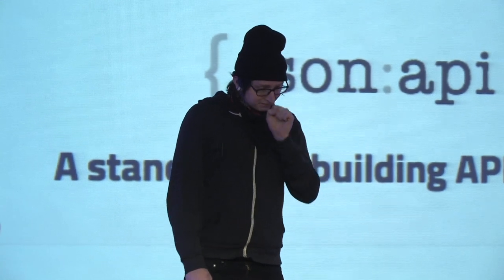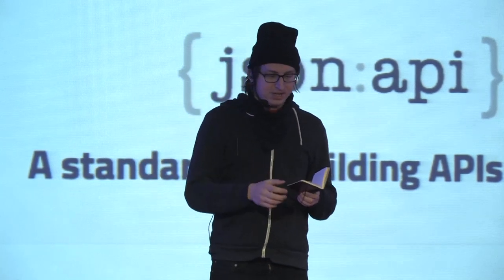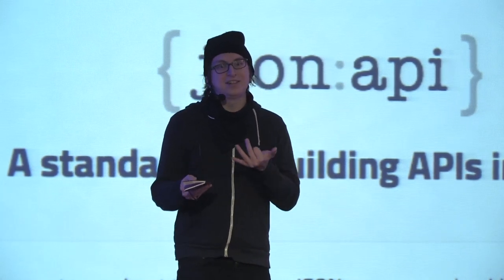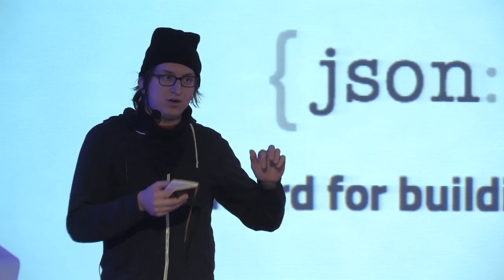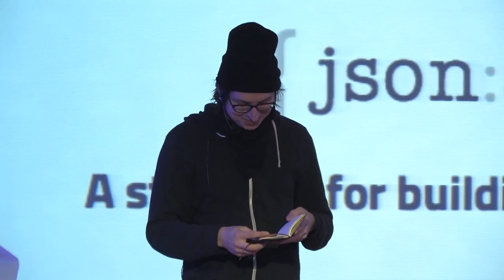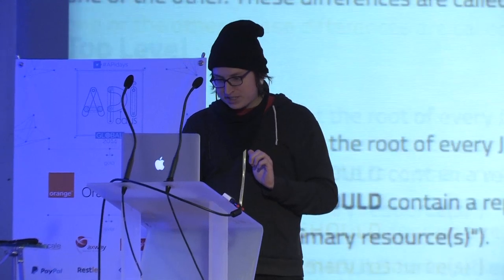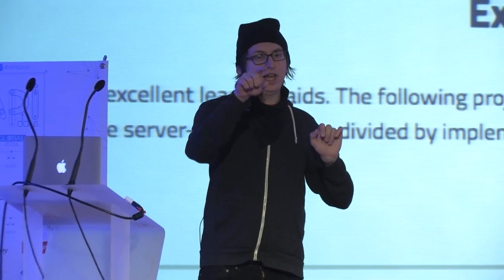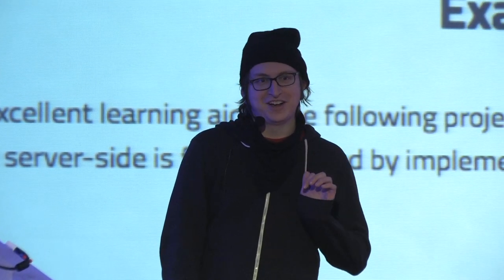"Past , Present and Future of JSON API"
"Past , Present and Future of JSON API" - Steve Klabnik